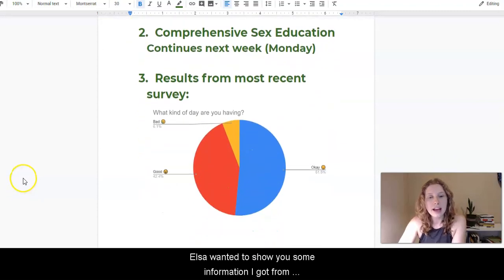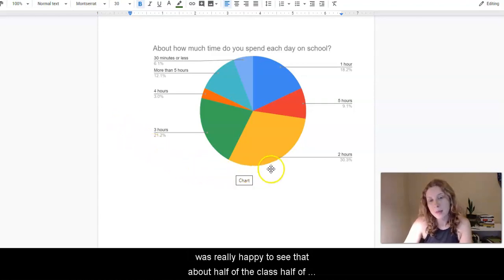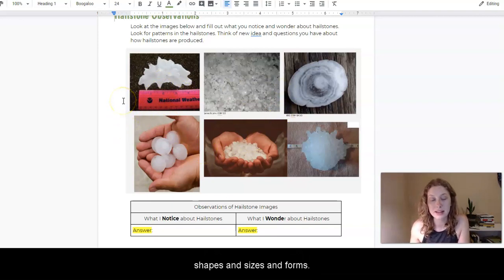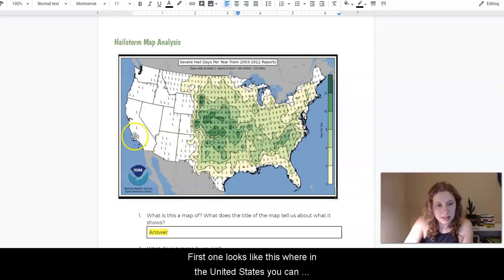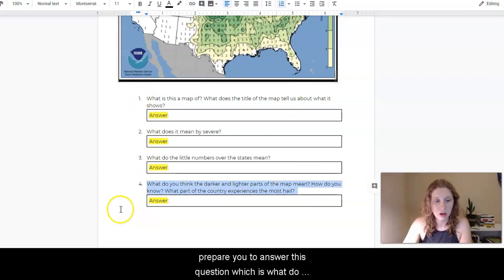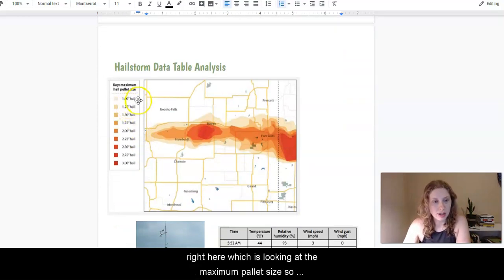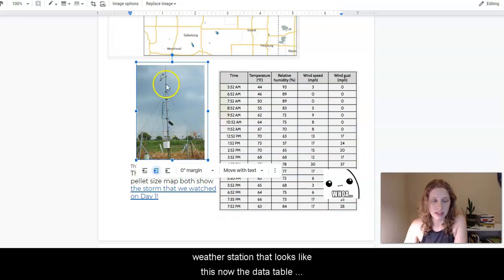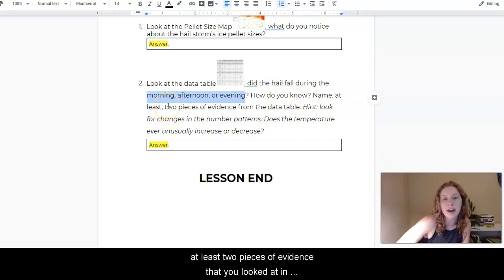May 7 Lesson Intro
Watch this video before working on the assignment for May 7 (Hail Day 4)!